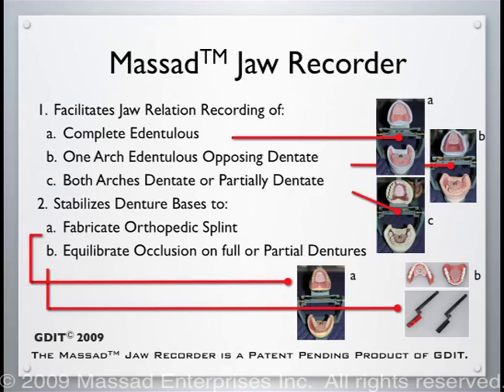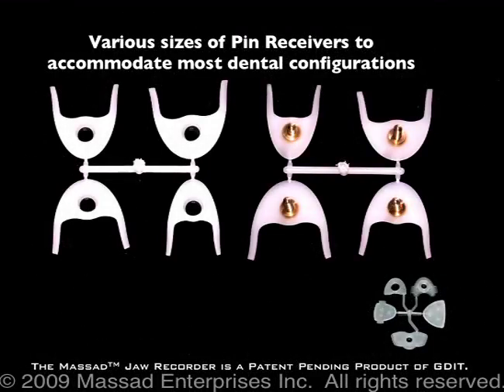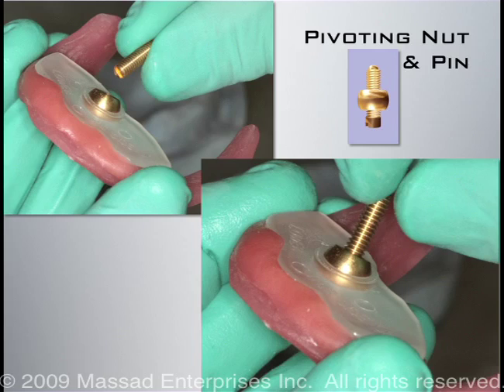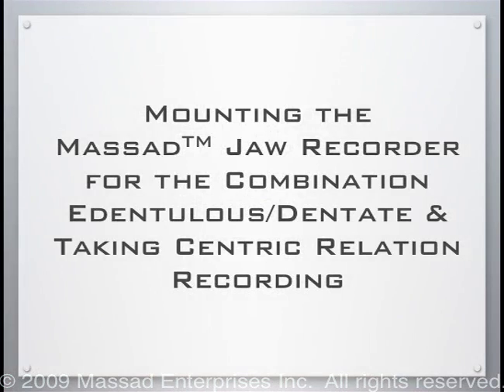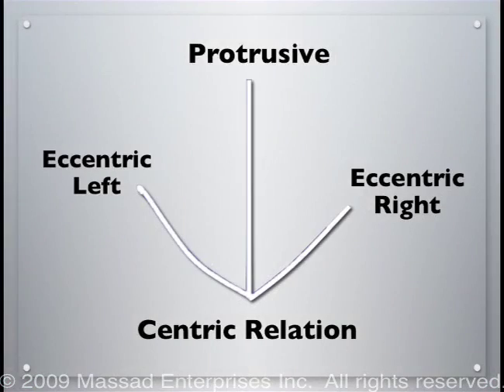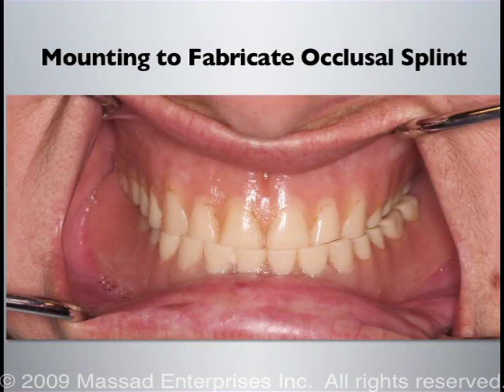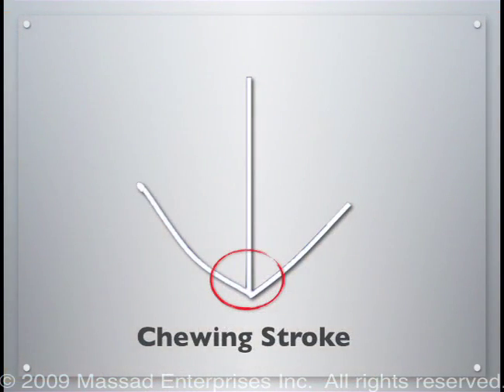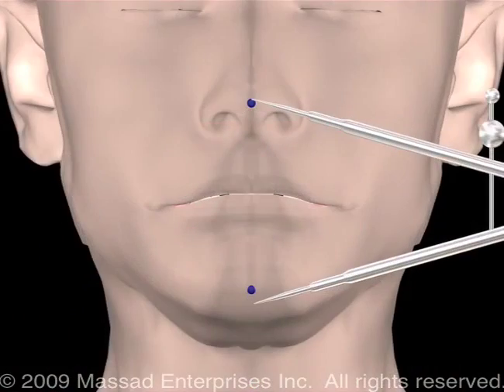MASSAD JAW RECORDER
Video described the theory and proper use of the Massad Jaw Recorder.